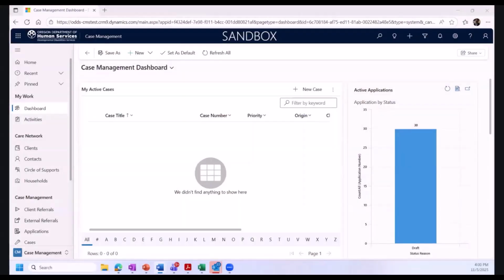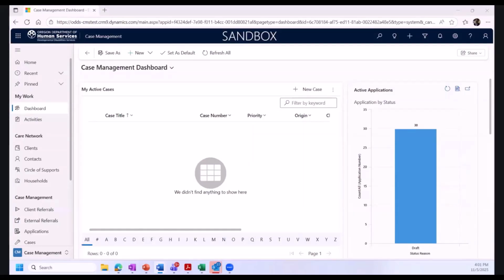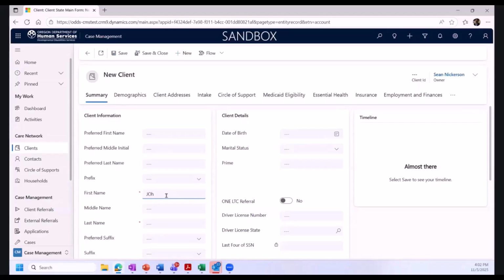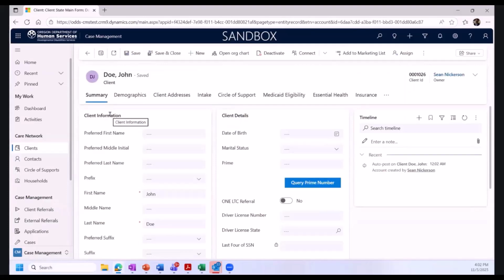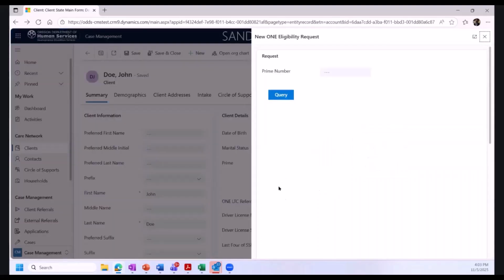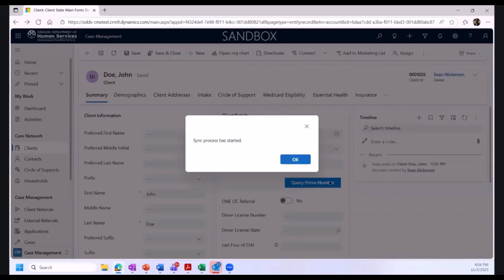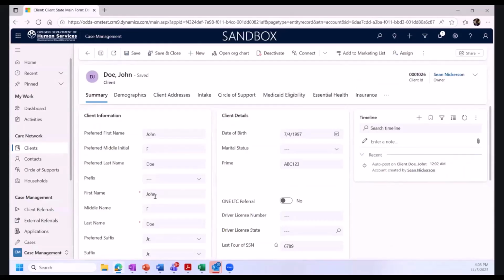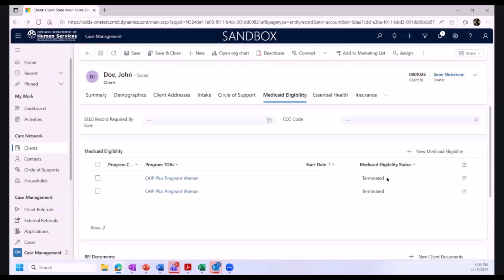ODDS Case Management System Demo: Adding a Client and Performing Intake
Recorded at the ODDS Case Management Conference in November 2025